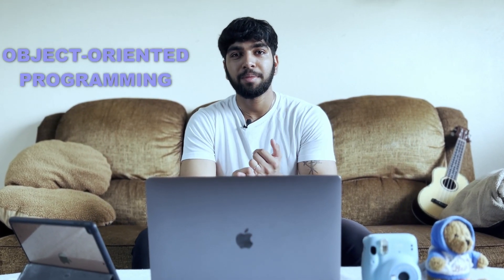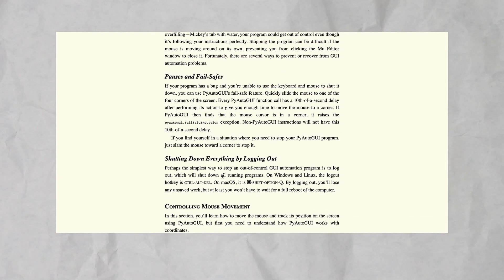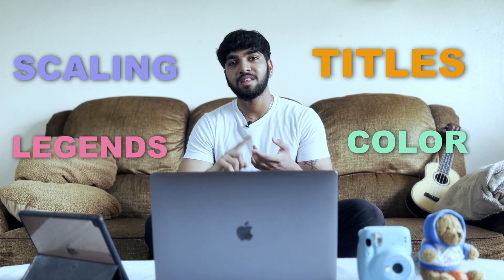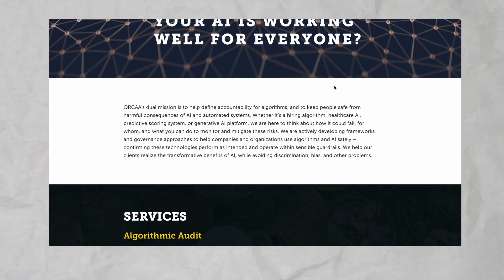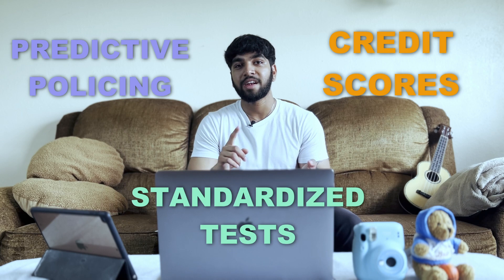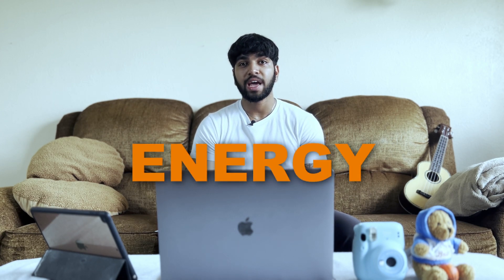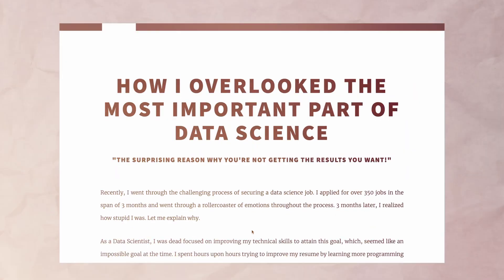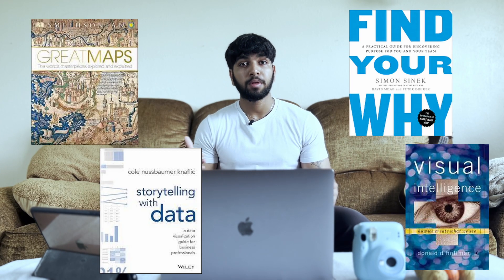Best Data Science & Analytics Books For Beginners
Throughout my Data journey, I discovered several useful resources and books that helped me get to where I am today. This video is designed to share those books and hopefully expedite or inspire your journey.

How Charts Lie

Making Numbers Count

Weapons of Math Destruction

$100M Offers

Start With Why

5 Things I learned from my first week at my internship

Timestamps
0:00 Introduction
0:14 How to become a Data Analyst (Stage 1)
0:18 Book 1
0:24 Learn Programming Skills in Python
0:38 Learning Through Application
0:48 Book 2
0:58 How to make good charts
1:15 Book 3
1:17 How, When, and Where to use Numbers
1:20 Book 4
1:28 Ethical Usage of Data
1:47 When to build a ML Model
1:53 Book 5
2:00 How to get a Data Science Job
2:19 Bonus Book
2:26 How to ask the right questions
2:30 Understand Intent
2:43 Why ask the right questions?
3:00 Closing Remarks